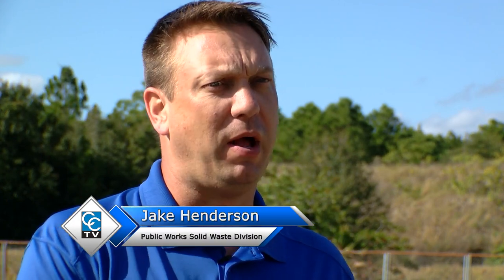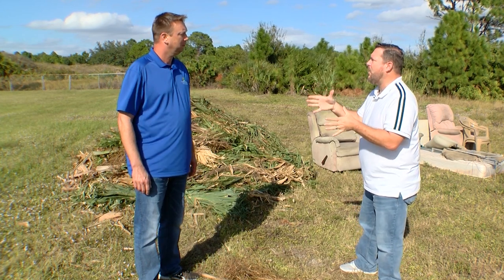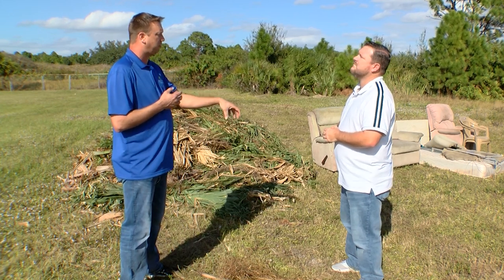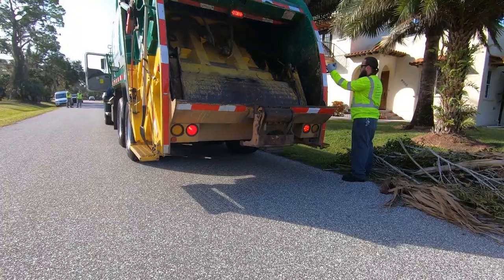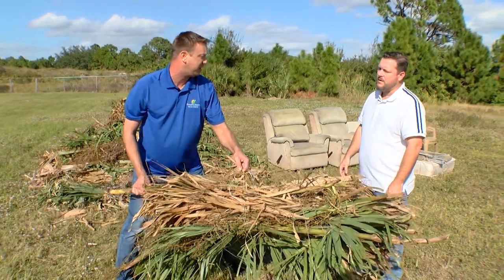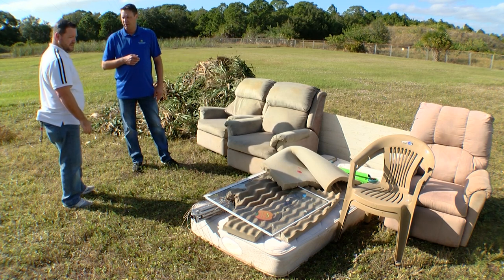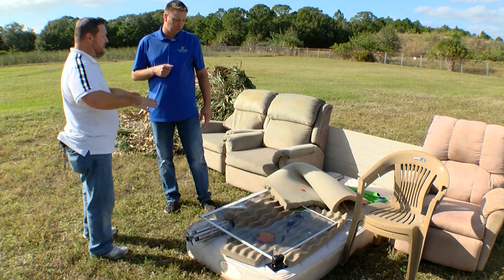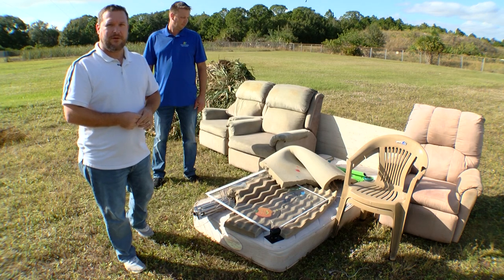News You Can Use: Bulk pick up changes 2020